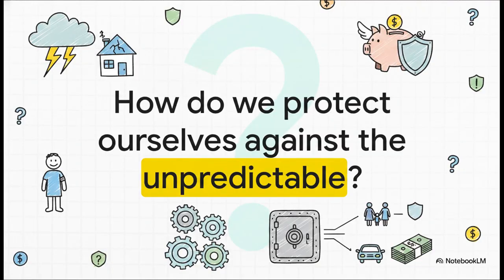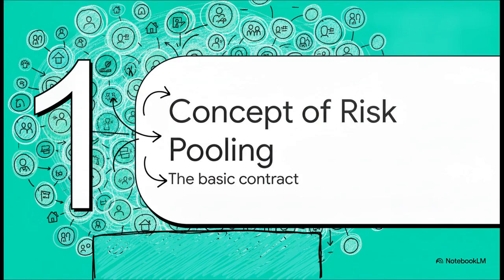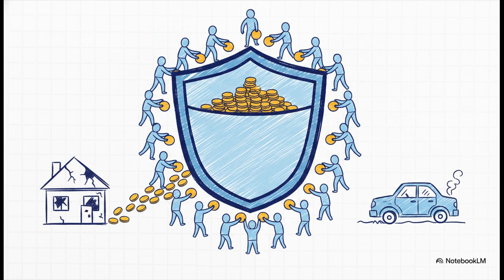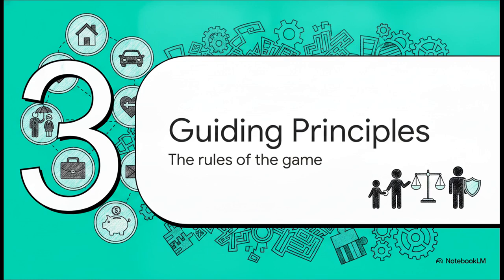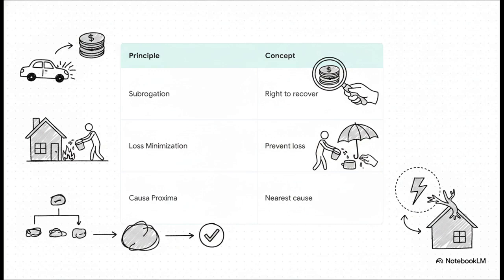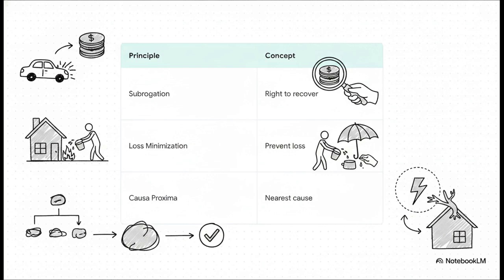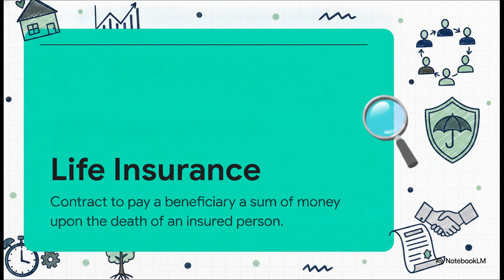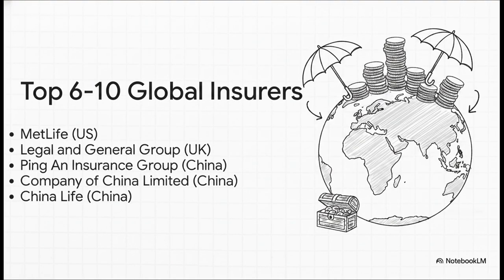🛡️ The Ultimate Guide to Insurance | Simple & Easy Explanation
Confused about insurance? 🤔 In this video, you'll learn everything you need to know about insurance in a simple, beginner-friendly way. Whether you're new to personal finance or want to understand how insurance protects your money and your future, this guide explains the fundamentals clearly and without confusing jargon.

🌍 This educational video is designed for viewers in the United States, United Kingdom, Canada, Germany, France, Spain, Italy, Netherlands, Belgium, Switzerland, Sweden, Norway, Denmark, Finland, Ireland, Austria, Portugal, Poland, and many other countries around the world.

📚 In this video, you'll learn:
✅ What insurance is and why it matters
✅ How insurance works
✅ Risk pooling explained simply
✅ Common insurance terms and definitions
✅ Health Insurance Basics
✅ Life Insurance Explained
✅ Auto & Car Insurance
✅ Home & Property Insurance
✅ Travel Insurance
✅ Business Insurance
✅ Liability Insurance
✅ Deductibles, Premiums & Claims
✅ How to choose the right insurance policy
✅ Common insurance mistakes to avoid

💡 Perfect for:
👨‍🎓 Beginners learning personal finance
👨‍👩‍👧 Families protecting their finances
💼 Business owners
🚗 Drivers and homeowners
📈 Anyone who wants to make smarter financial decisions

🌍 Our channel creates easy-to-understand educational videos about personal finance, insurance, banking, investing, business, economics, taxes, loans, credit cards, retirement planning, stock markets, ETFs, cryptocurrency, and wealth building for audiences across the USA, Europe, and around the world.